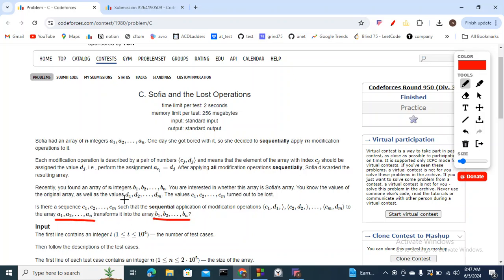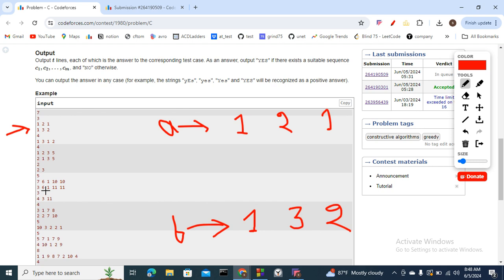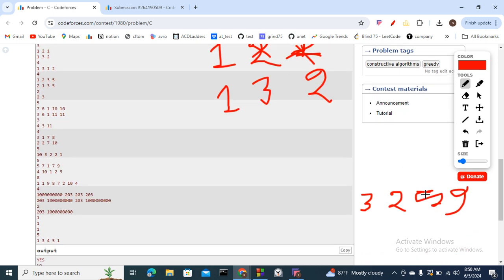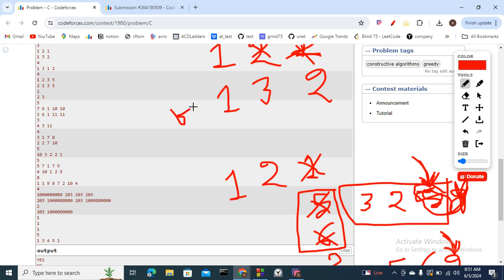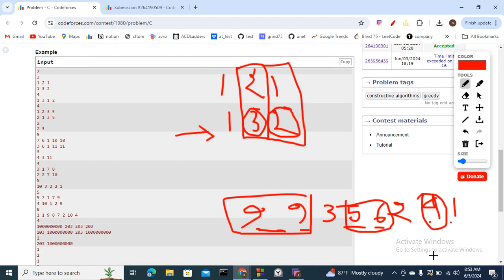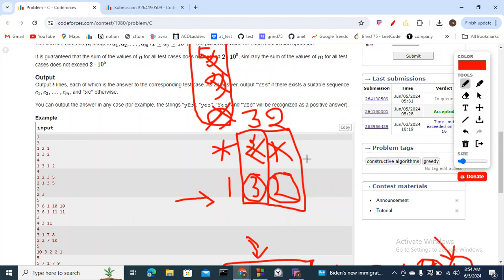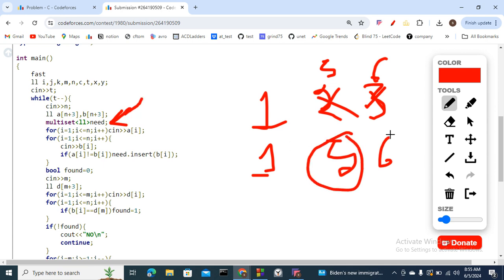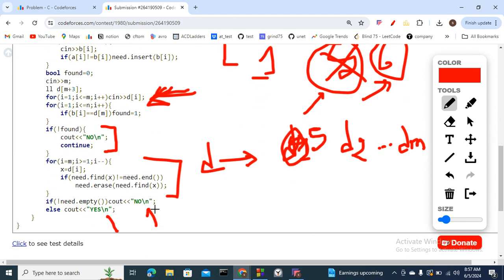C. Sofia and the Lost Operations || Codeforces Round 950 (Div 3) C